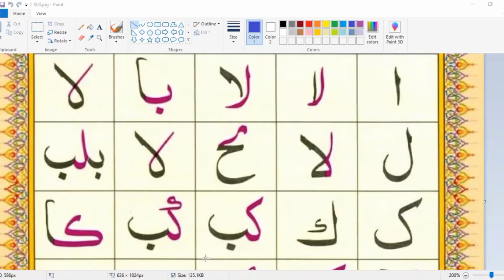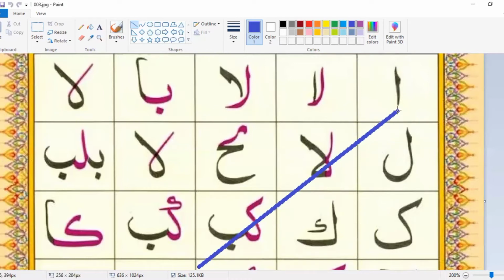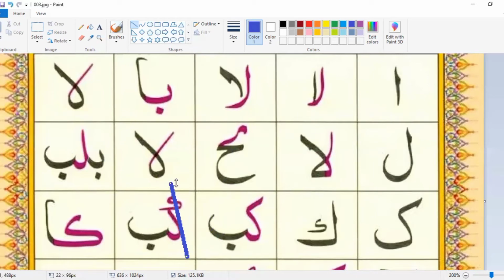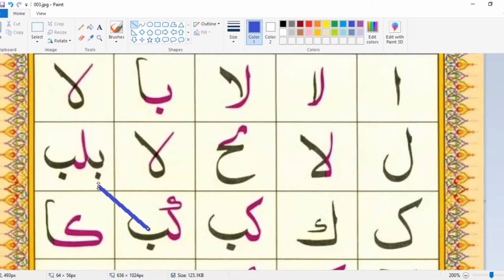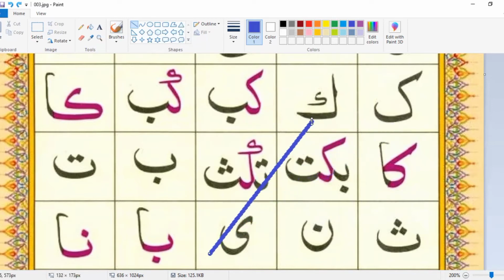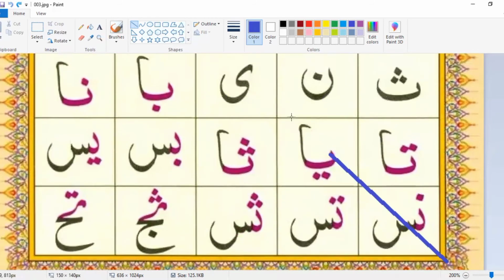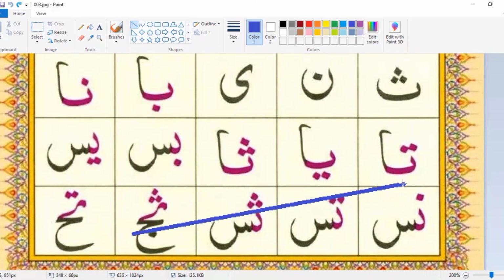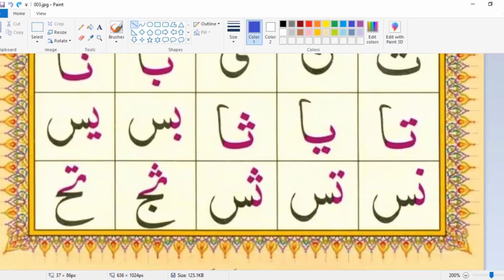Compound letters in Arabic | Huroof e Murakabat | Noorani Qaida_____Lesson#03(English)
This lesson in about compound letters in Arabic in urdu we call them huroof e muarakabat which are usually written on the second page of Noorani Qaida.

Arabic Alphabet types |  Huroof ki Iqsam | Qaida _____ Lesson#01 (English)